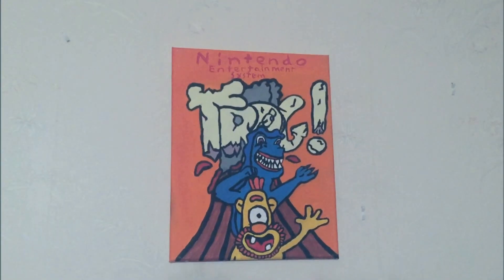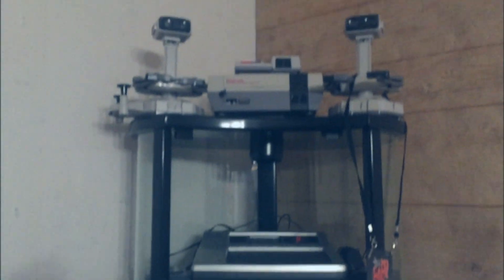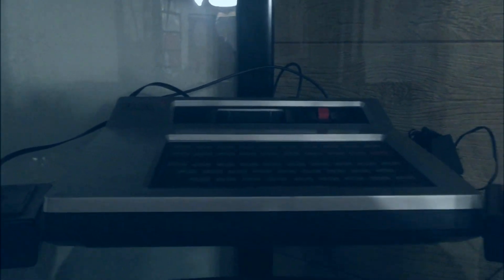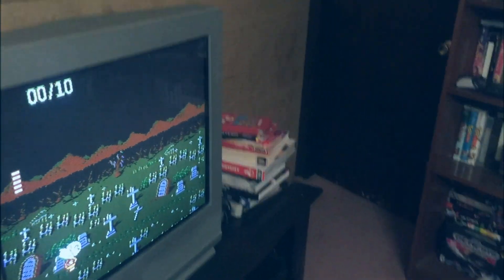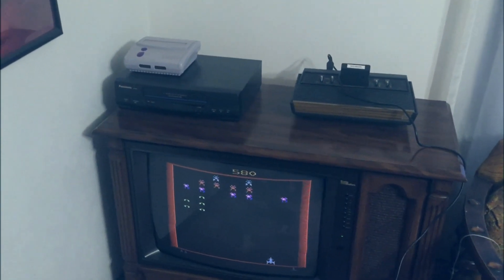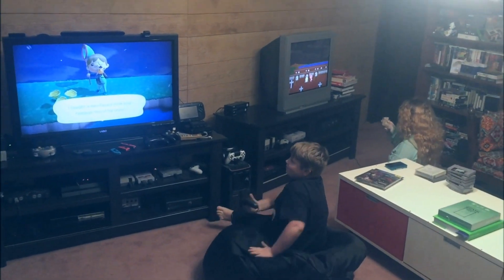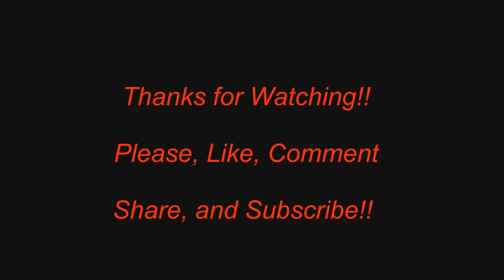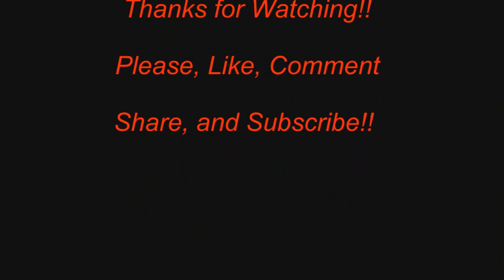Dad's Five Favorite Things in the Game Room!!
Here are my five favorite things in our game room! Thanks to Do You Nerd? for opening up this tag to everyone!!